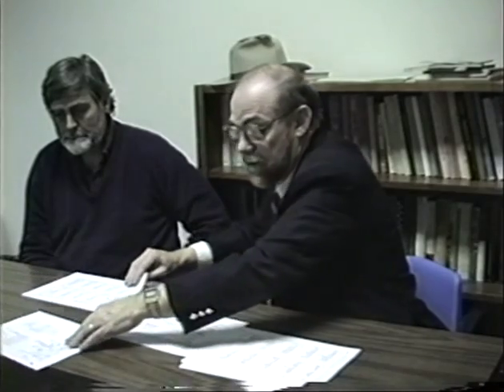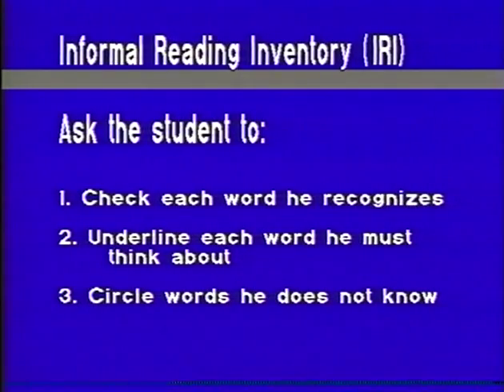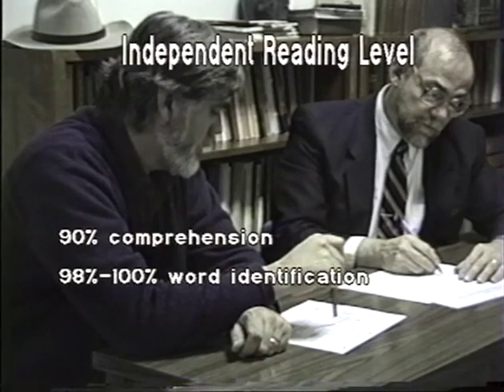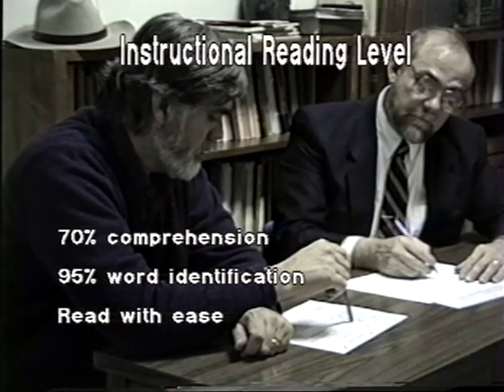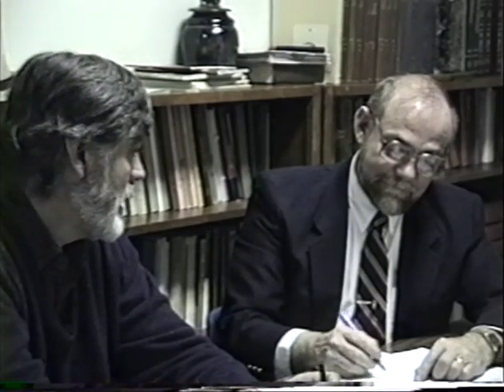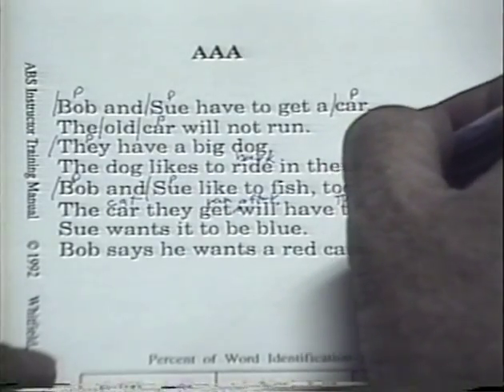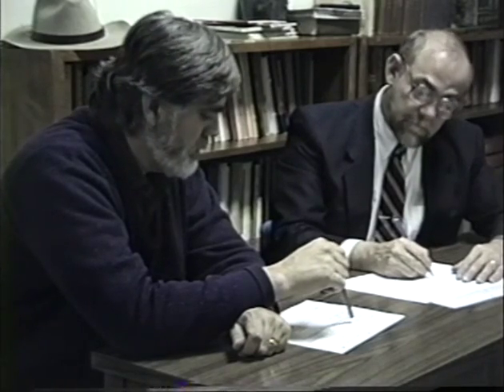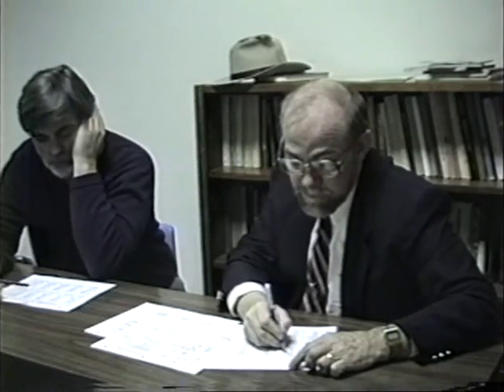Informal Reading Inventory